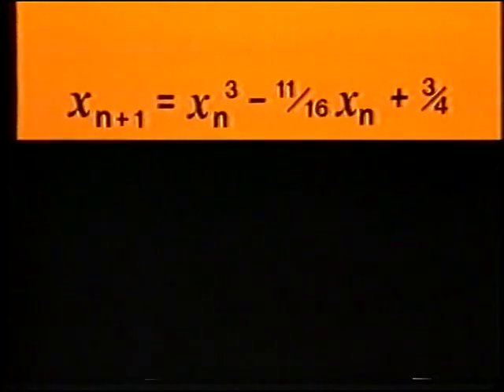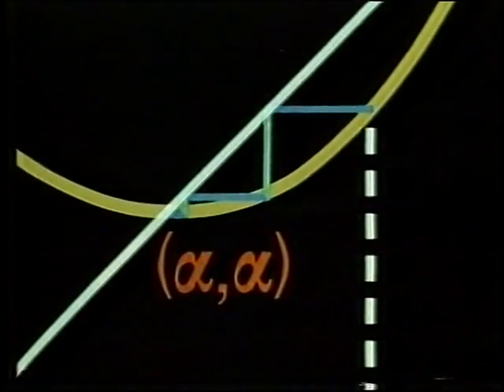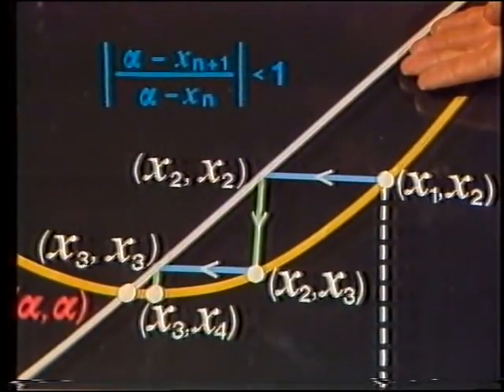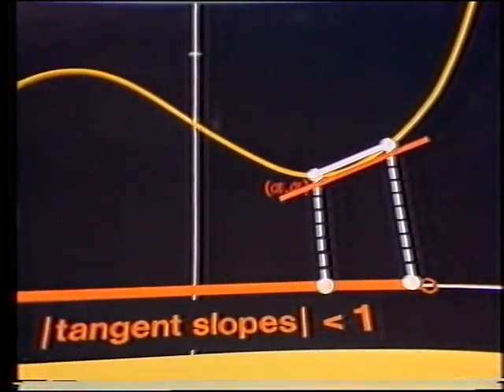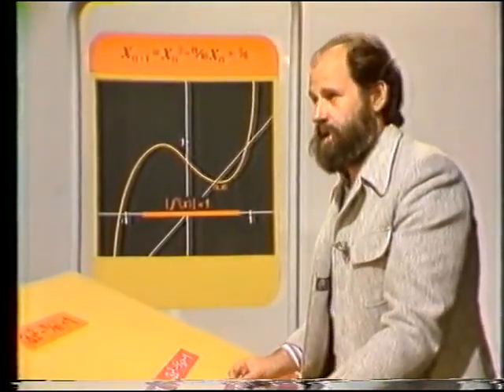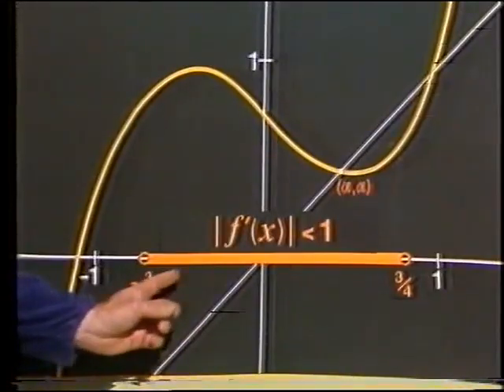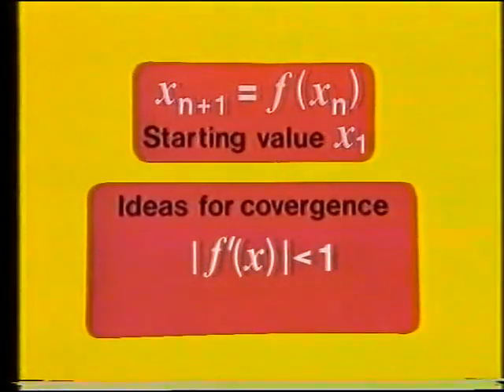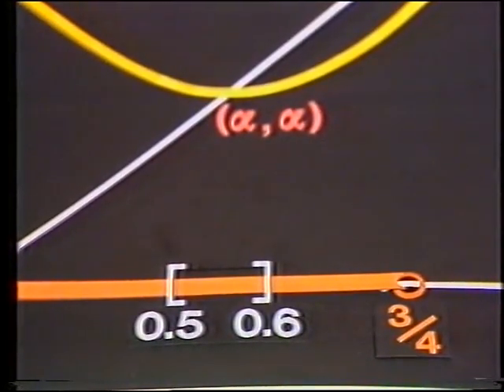Iteration & Convergence - Maths Foundation Course (1978-1996) - Lesson